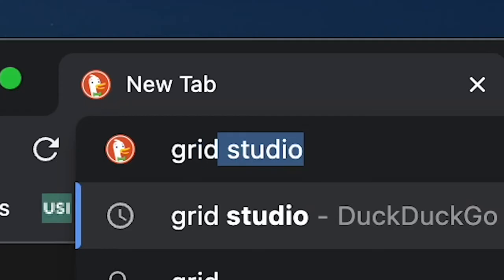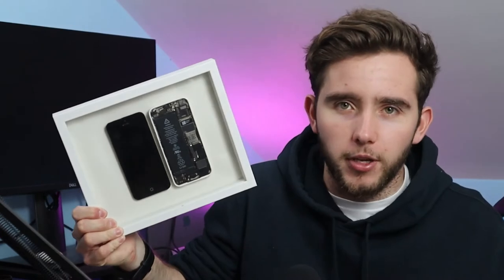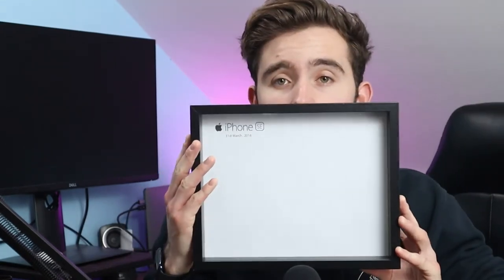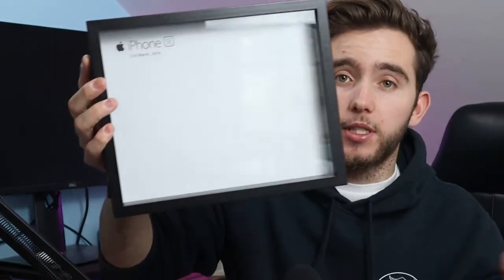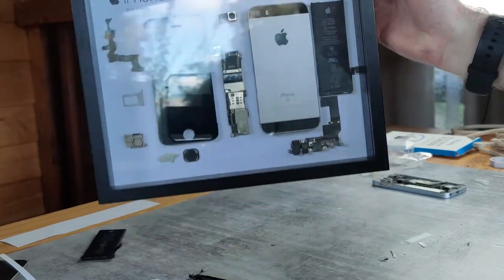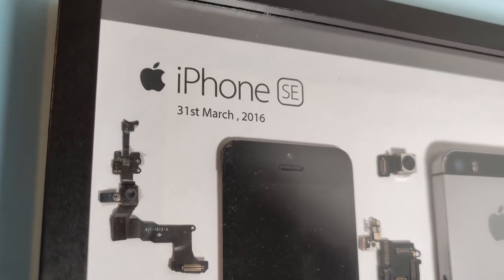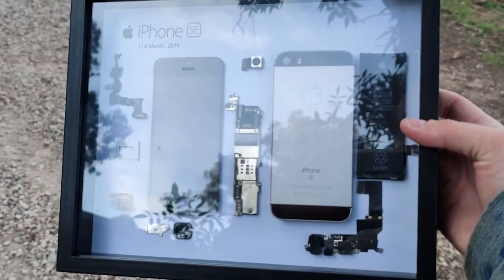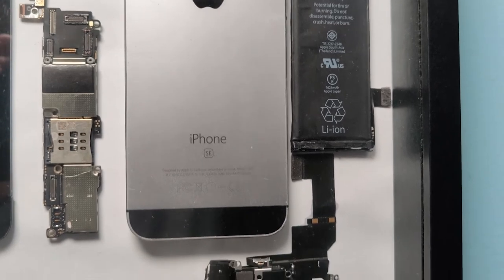Making a DIY Grid Studio frame - Custom Tech Art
For the last few months I have been obsessed with getting my hands on a framed piece of retro tech from the company Grid Studio, but after looking at their prices I decided to see if I could make my own.

Lav Mic